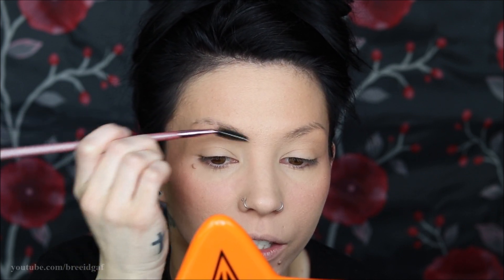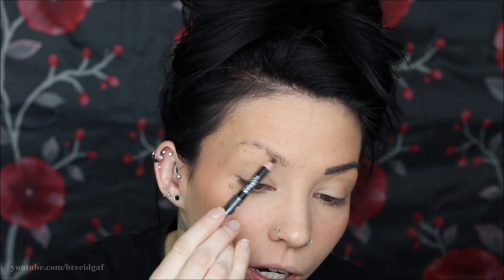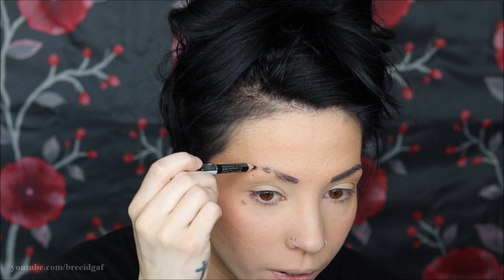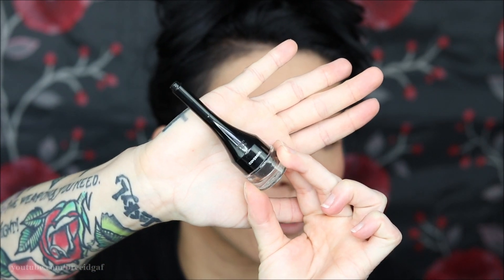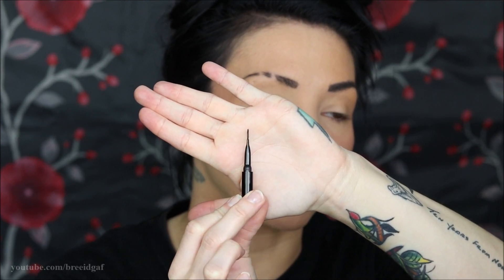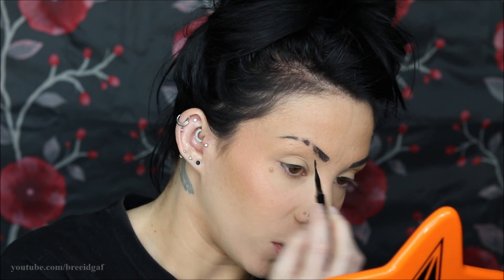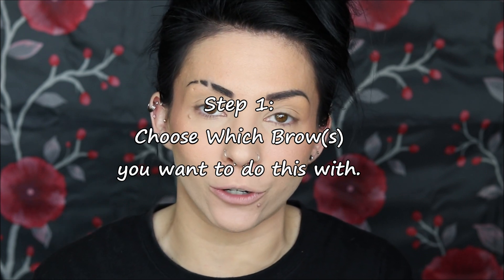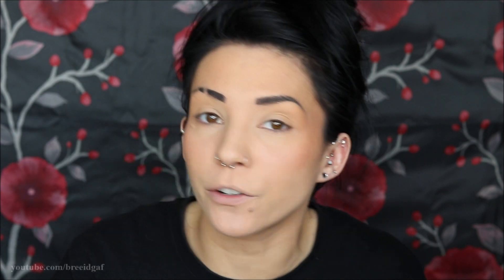How To: Create/Shave Trendy Slits Into Your Eyebrows!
You either hate this look or you love it! I happen to love it and I have been getting a lot of questions as to how I do them. From shaving them, maintaining them, and applying makeup with them. Hopefully this video was helpful for you guys! If you enjoyed don't for get to thumbs up this video before you go! xoxo

❤Camera I Use: Canon EOS Rebel t3i 600D
❤Editing Program I Use: Windows Movie Maker
❤VLOGGING Camera I Use: Sony Cyber-Shot DSC-HX90V

-BreeAnn xoxo